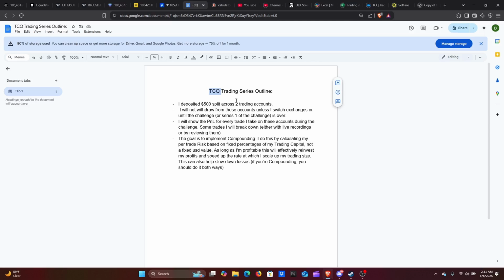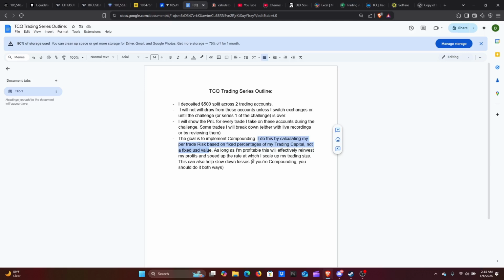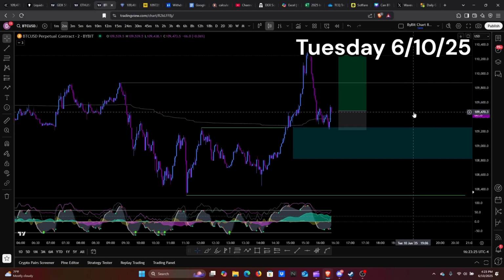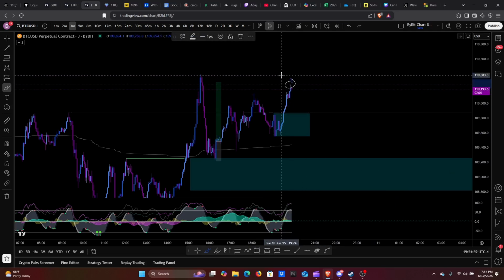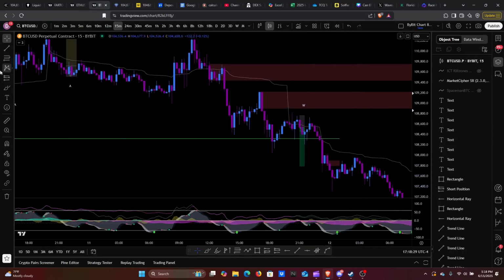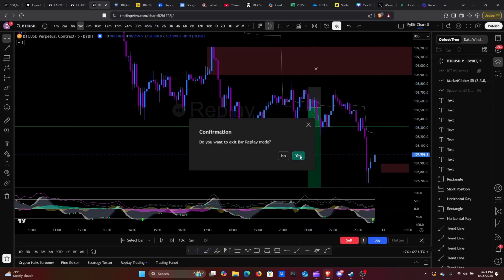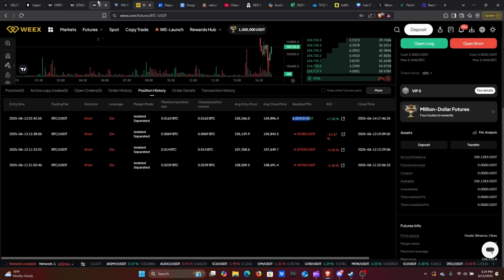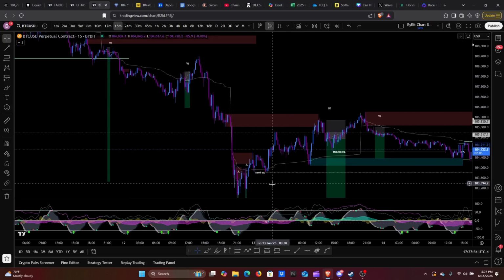I Started A "Trading Challenge" With The Goal Of Compounding | TCQ E1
0:00 - Intro / Series Outline
4:13 - Tuesday 6/10/25
6:32 - Sunday 6/15/25 (Week Recap)